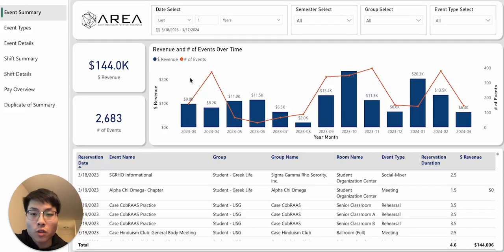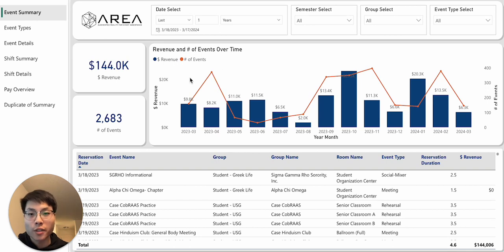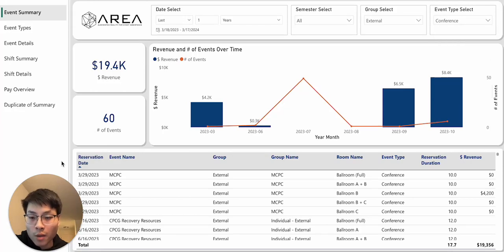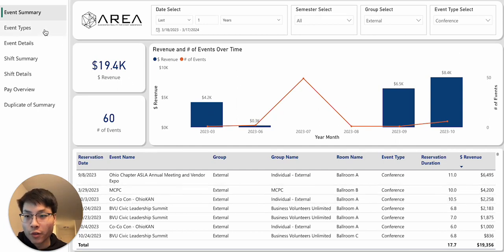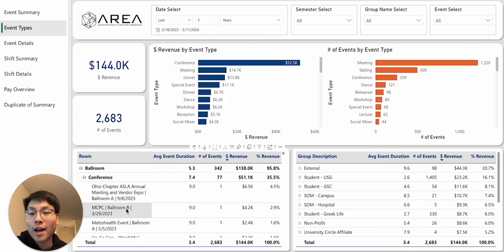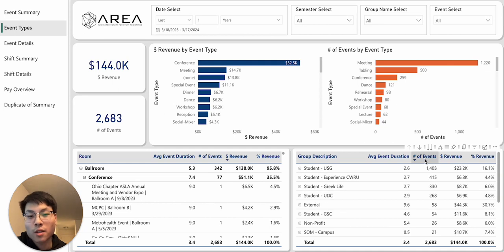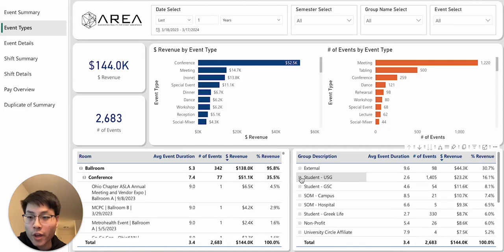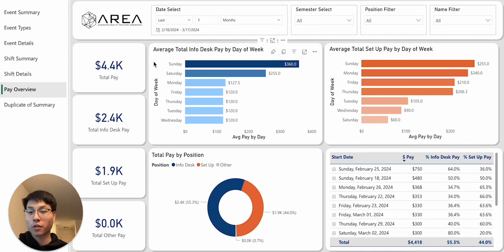AREA ANALYTICS DEMO (2 of 3)